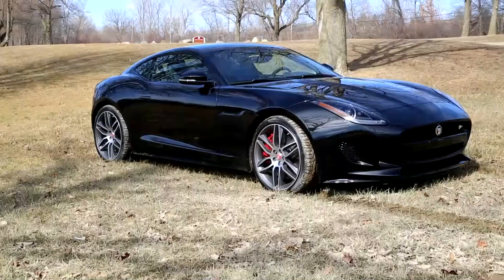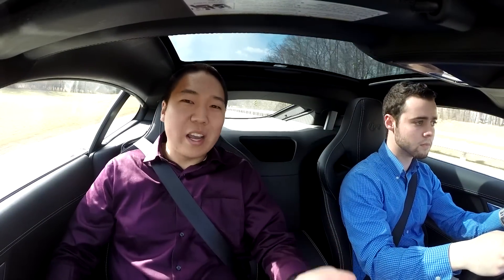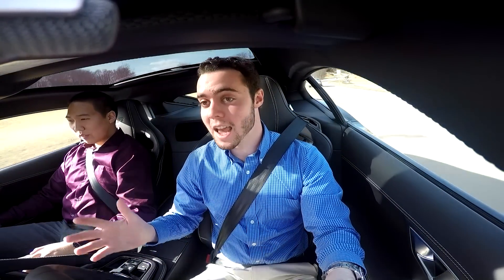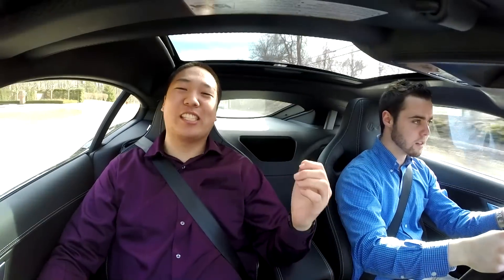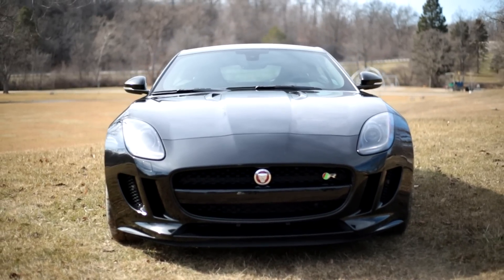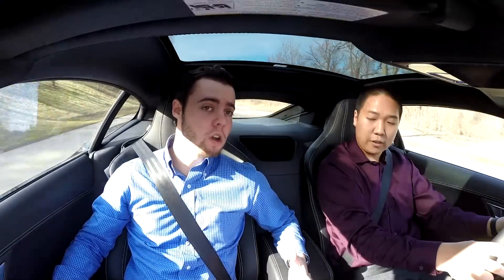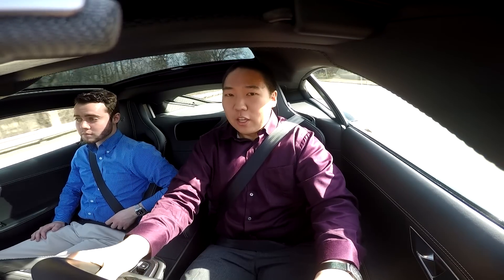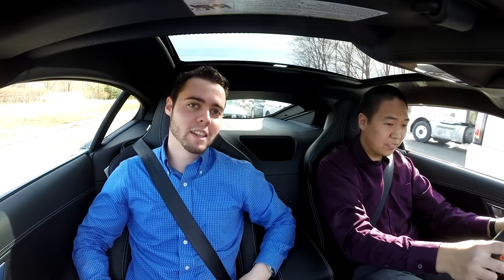Jaguar F-TYPE R Road Test and Review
Follow Us on Instragram! @VehicleVirgins

Words often fall short in describing the beauty of the Jaguar F-type coupe. In person its absolutely breathtaking, a perfect blend of beauty and aggression, the long nose flows smoothly into the sloping rear. This is a vehicle that I could legitimately spend hours just staring at. And you know what makes it even better? An excellent drivetrain. The top level V8R comes with a 5.0L Supercharged V8 that produces 550 hp and 502 lb-ft of torque. In RWD form weighting about 3900 lbs, the V8R gets to 60 in a 3.6 seconds.

Jaguar has now added the option of a manual transmission to the f-type, and as much as we love shifting through the gears ourselves, there is something to be said about a brilliant automatic. This ZF 8 speed is excellent, you can find it in a ridiculous range of vehicles. From cars like the Dodge Charger, BMW 5 series or Range Rover all the way to the Bentley Mulsanne and Rolls Royce Wraith. It is responsive, allowing for quick upshifts and downshifts, the shear number of gears means that improved efficiency leads to an acceptable 16 mpg city and 23 highway given the fact that theres a huge supercharged V8 in this car.

Coming back to the engine, the sound it makes is unbelievable. With the selectable active exhaust, the noise coming from the back of this car could literally wake the dead, it crackles and pops all the time, definitely not a good car to pick if you want to be stealthy. Unless you are profoundly deaf, this car will make you giggle like a 12 year old. It is utterly intoxicating, you just want to downshift and accelerate, and hear that engine sing.

As great as the F-type looks and sounds, its driving dynamics are equally good. Flip the car into dynamic mode, the throttle response sharpens, dampers become firmer, steering feel is heavier and shifts become even faster. Featuring an electronic active differential and high performance brakes, the V8R has handling capabilities that exceed what most people would possibly require.

(talk more about how it feels, suspension, steering feel, etc.)
With the larger wheels and firm suspension setup, the F-type R rides slightly towards the harsh side on rough pavement. A crucial difference between the coupe and convertible is that adding a fixed roof to this car has increased torsional rigidity  of the aluminum chassis by 80%.

There are those that say you don't necessarily need 550 hp, and those people are wrong. The power is addicting, stomping on the gas will cause immediate destruction of rear tires and when it hooks up will rocket you to illegal speeds faster than you can say “The Porsche 911 is slow”.

Exterior styling is seductive, adding a fixed roof made the already beautiful convertible into one of the best looking cars on the market. The F-type looks exotic, and people notice. It doesnt matter if you even like cars, anyone that sees it appreciates the car. In Ultimate Black with Black 20” Tornado wheels, the F-type R looks absolutely evil.

If you buy this car you need to warn your neighbors, starting this monster up in the morning will wake up everyone on the block. But lets say you want to drive this car on a daily basis, its remarkably civilized on the inside. You get heated seats and steering wheel, a crystal clear 770W Meridian Sound System, and parking sensors and backup camera. The cargo space in the coupe is a fairly tiny 11 cubic feet but thats significantly more than the 7 cubic feet you get in the convertible.

As with all new Jaguars, the interior is put together beautifully. Marvelous fit and finish with excellent materials. The extended leather pack covers every surface with supple leather, it has  great looking comfortable supportive seats. The orange starter button and shift paddles stand out, and the panoramic glass roof lets in more lighten to brighten the cockpit.

This car is honestly one of the best sounding and looking cars on the market. Combined with a healthy dose of supercharged power, this car represents one of the most alluring sports car to ever be built. You can never get tired of the sound this thing makes, its impossible to explain how ridiculous it is, you just have to experience it. Special thanks to Jaguar of Novi for making this review possible.